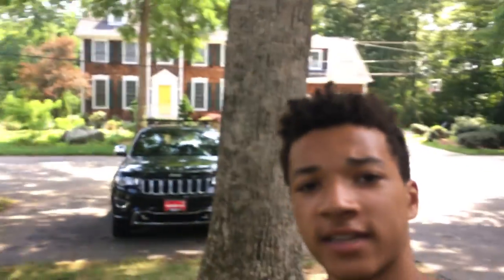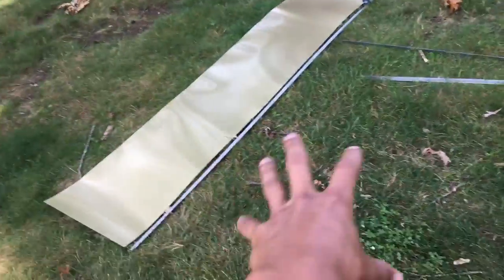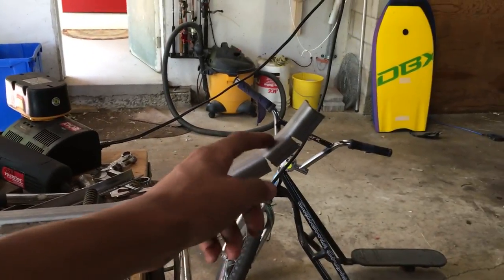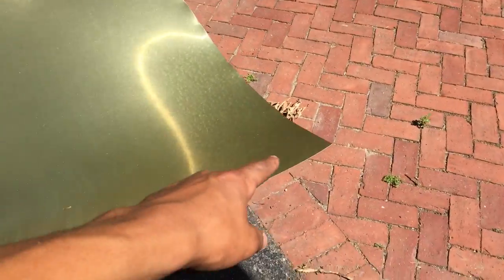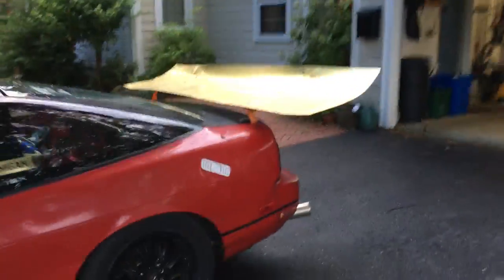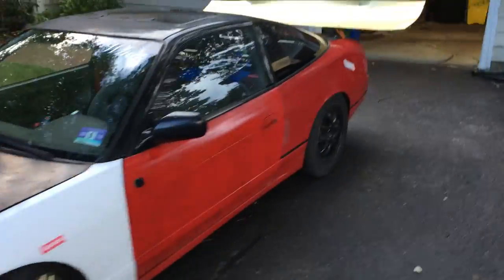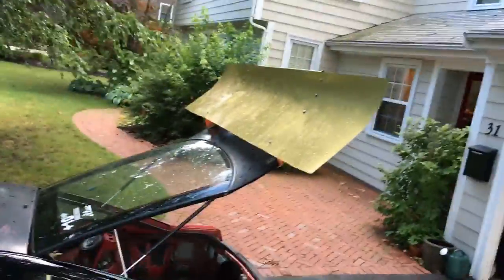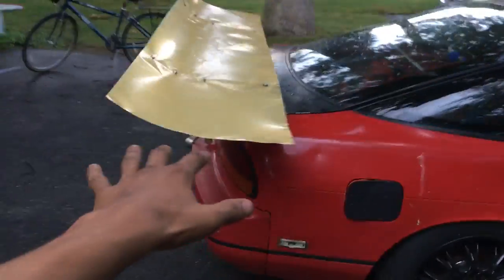Failed Rice Wing Install On The 240sx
The wing is completely broken and will never go on the car again.